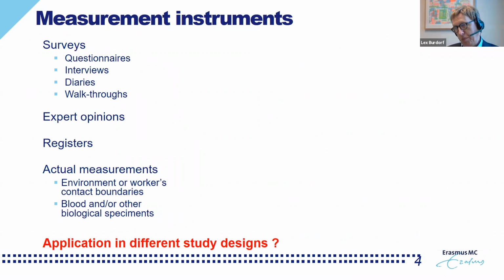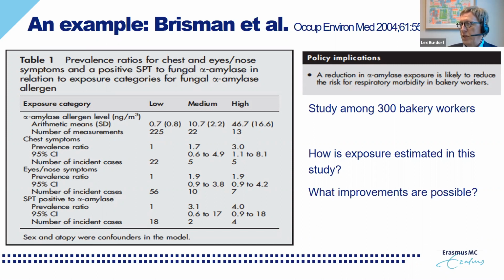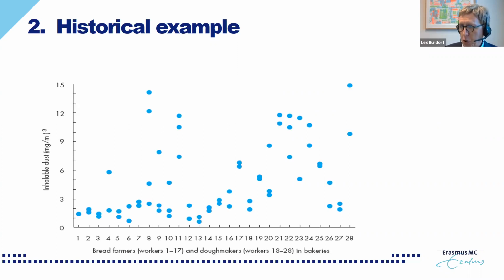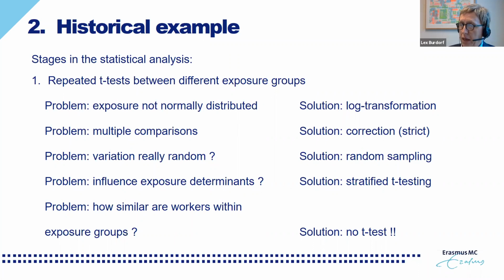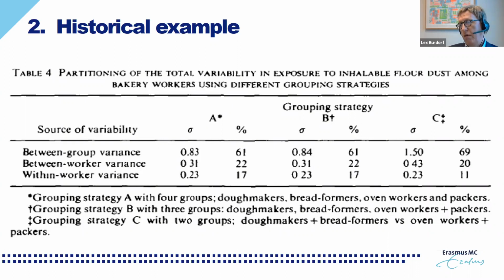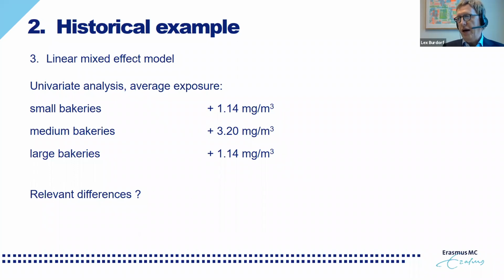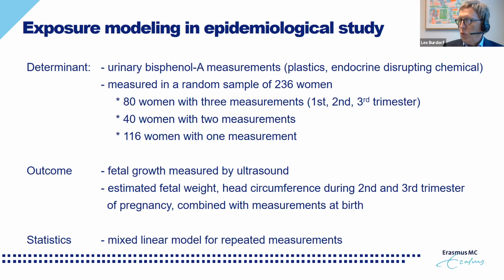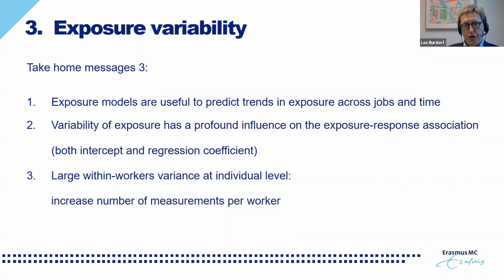Training Course on Occupational Epidemiology - Day 5 - Part1/3 - Occupational Exposure assessment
Training Course on Occupational Epidemiology - Day 5 - 5th October

Speakers and sessions:
-Occupational exposure assessment, Alex Burdorf (Head of the Department of Public Health, Erasmus MC Rotterdam)
-Future perspectives in exposure assessment, Alex Burdorf (Head of the Department of Public Health, Erasmus MC Rotterdam)
-Development of a JEM for COVID-19: multi-country experience, Susan Peters (Leading “Occupational Health” research group, Institute for Risk Assessment Sciences (IRAS), Utrecht University)